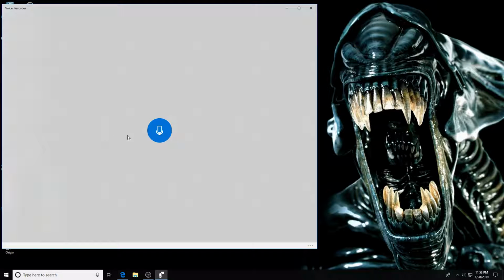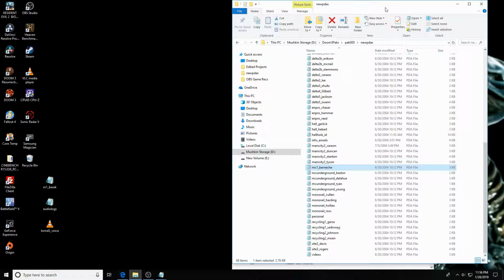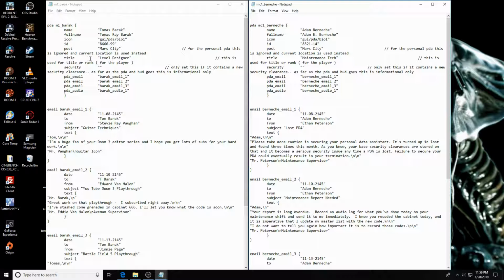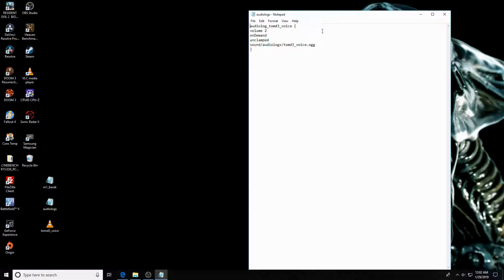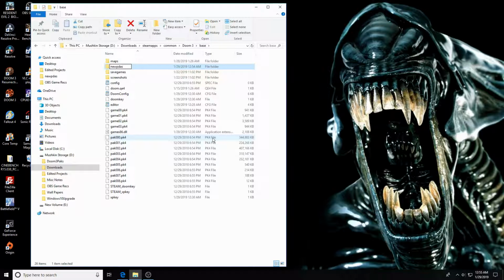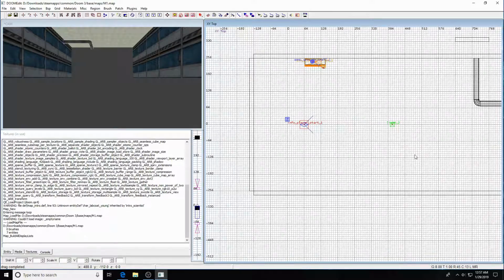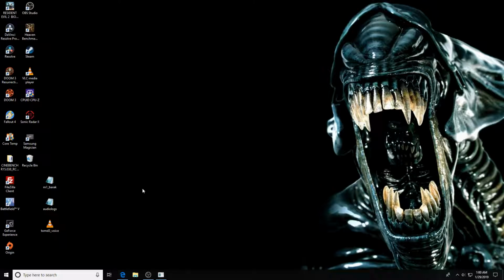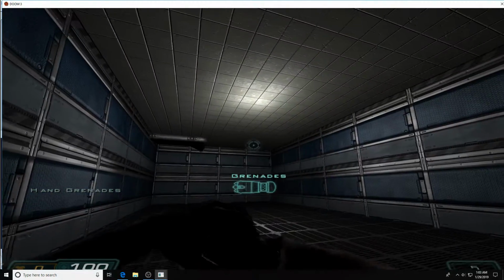Modding Doom 3 Part 4 - Creating Custom PDAs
Part four of our Modding Doom 3 editor series illustrates the step-by-step process that enables us to add customized PDAs (Personal Data Assistants) to our maps. Everything from creating our sound file, to coding our PDA to creating the necessary sound shader file, the entire procedure is covered in detail.

Time Stamps:
01:00    Preparing the audio file
03:10    Coding the PDA
10:02    Coding the sound shader
12:25    Preparing the file folder structure
15:26    Placing the custom PDA in the map
19:26    Testing

Otherwise click the thumbs up or thumbs down button to leave a like or dislike, or drop us a comment - we'd love to hear from you! You can also click on the notification button to receive alerts when we post new videos.